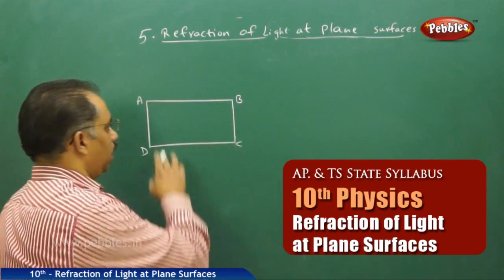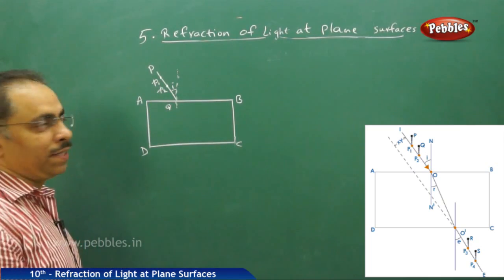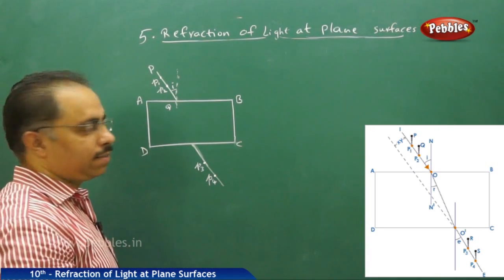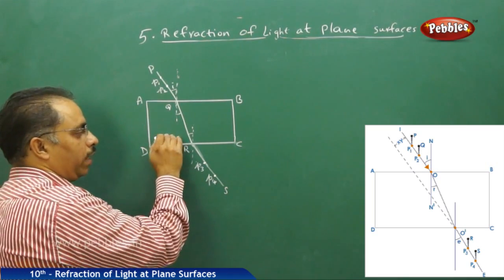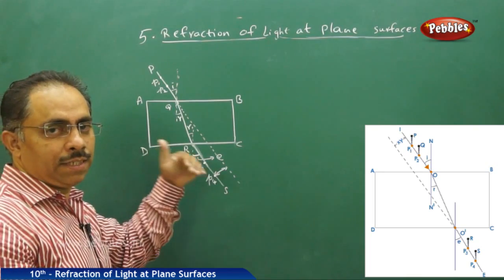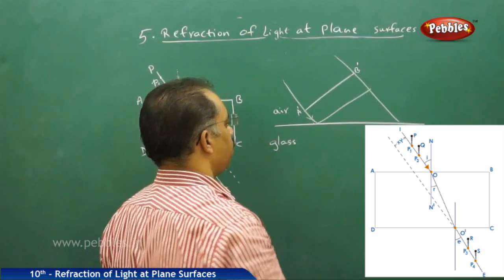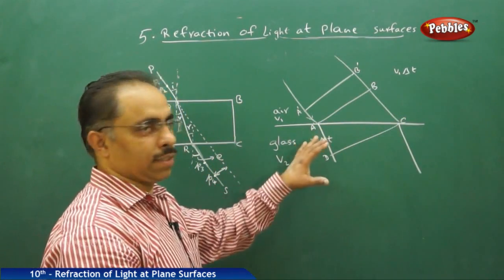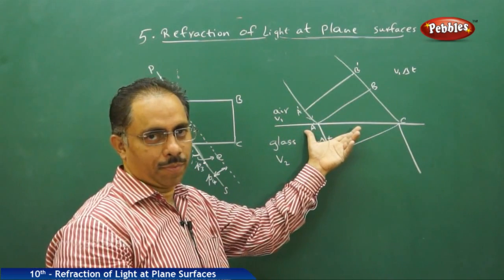Refraction of Light at Plane Surfaces AP & TS Class 10th State Board Syllabus Physics and chemistry